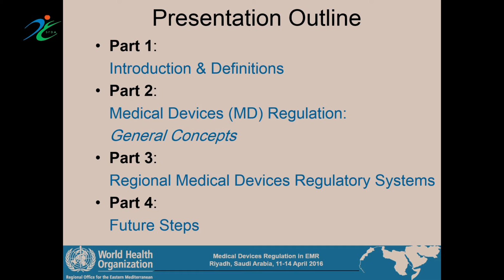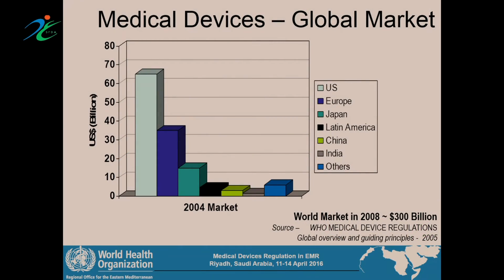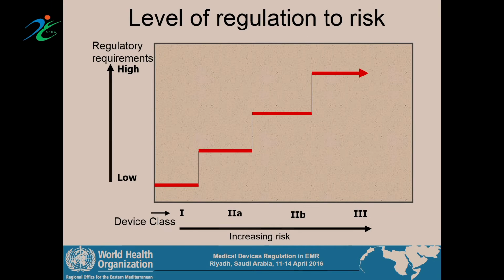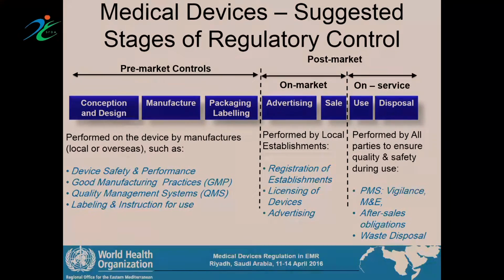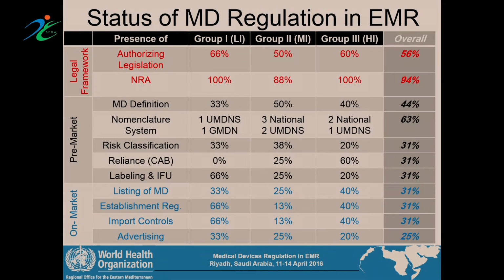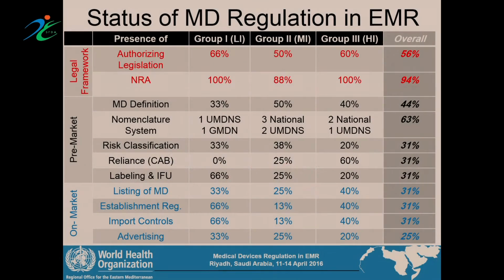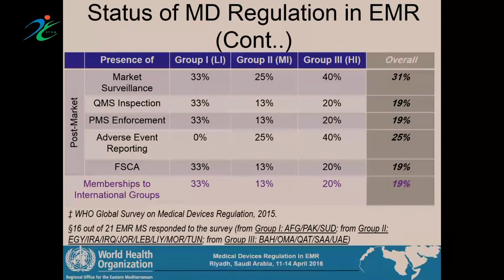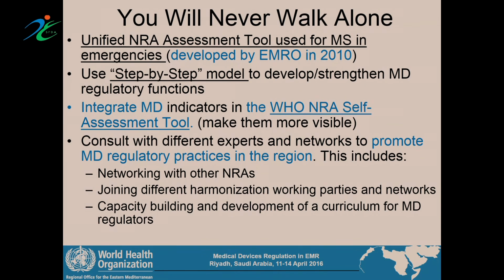المؤتمر الإقليمي لمنظمة الصحة العالمية - افتتاحية مدير إقليم شرق المتوسط لمنظمة الصحة العالمية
المؤتمر الإقليمي لمنظمة الصحة العالمية المصاحب للاجتماع البلداني المعني بتصميم وتنفيذ برنامج تنظيمي للأجهزة الطبية